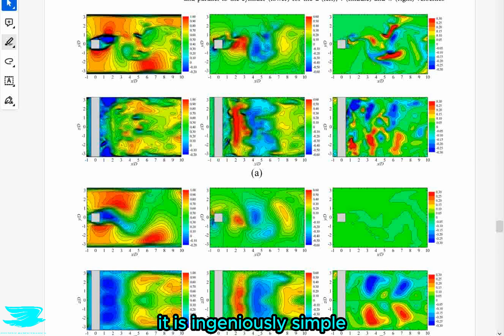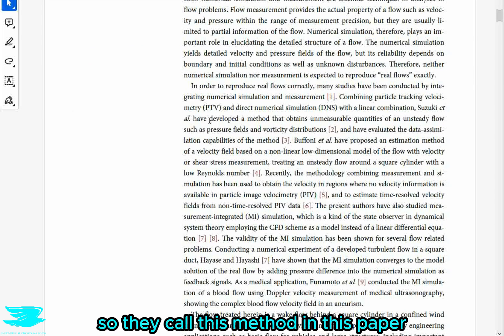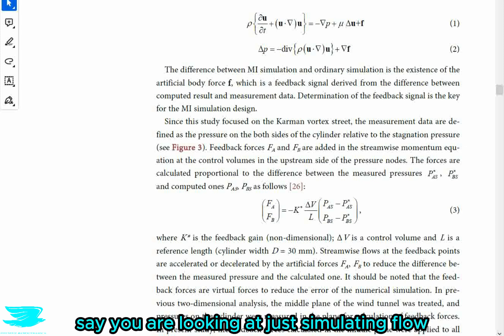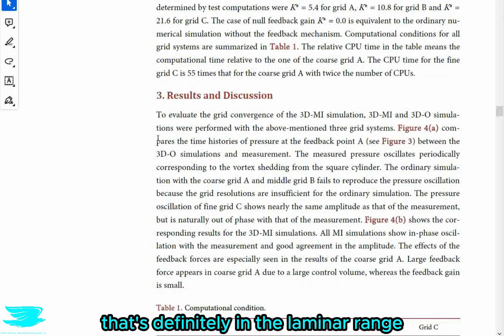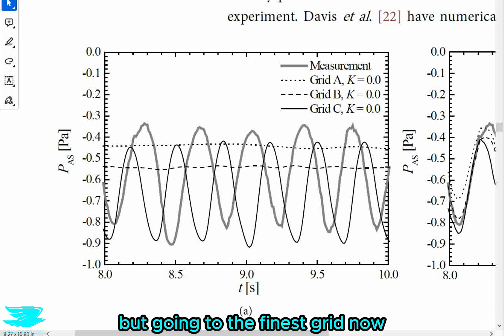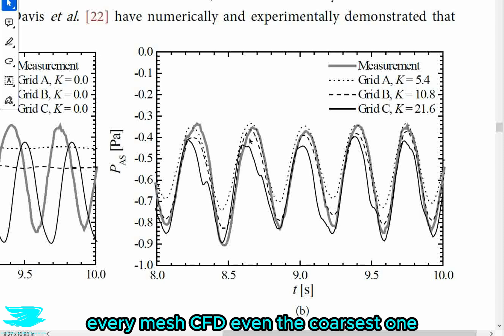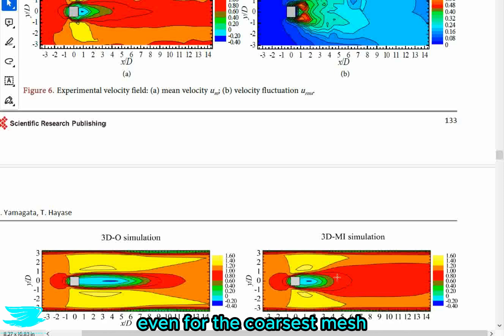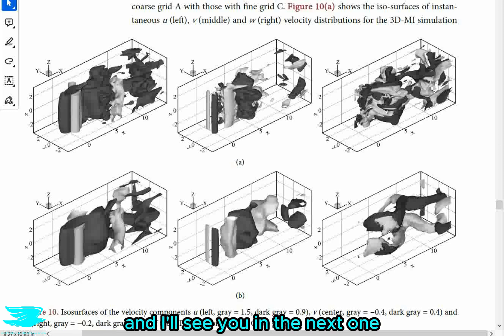Podcast 186 A New Way To Do CFD That Works!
CFD has been approaching a brick wall in terms of computational power, but this new CFD method makes the resources you need to get accurate results far fewer than ever before. What is it? Based on the paper: Grid Convergence Property of Three-Dimensional Measurement-Integrated Simulation for Unsteady Flow behind a Square Cylinder with Karman Vortex Street.

Find out here in this podcast!